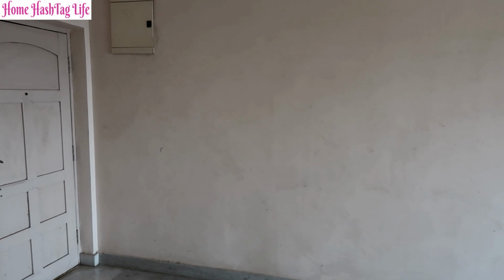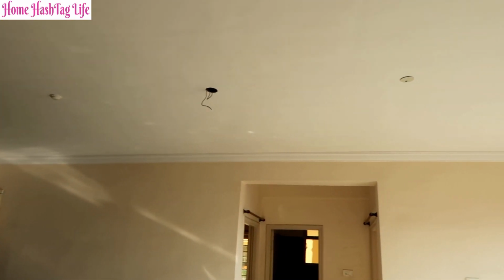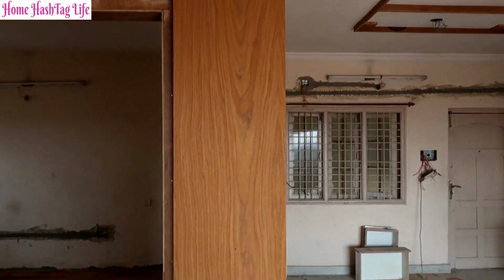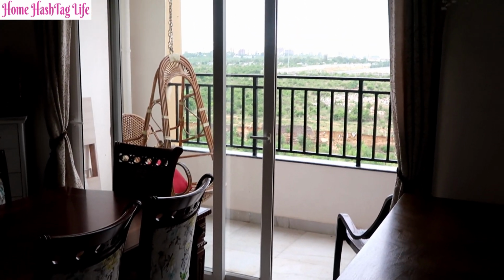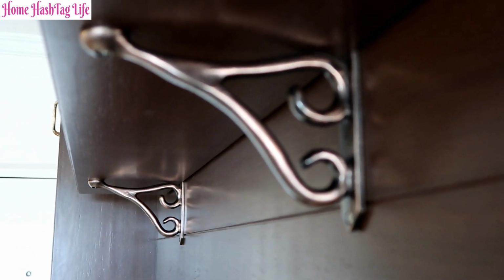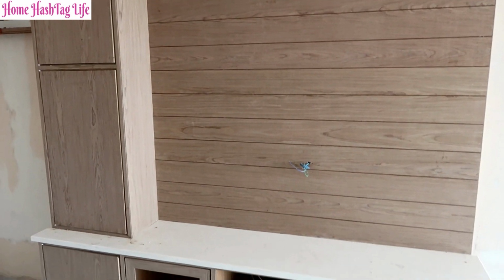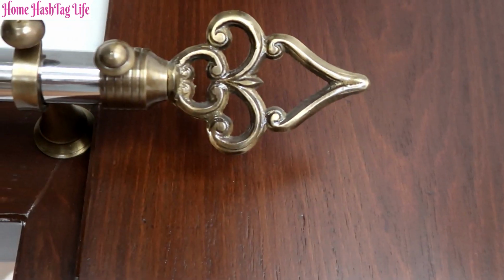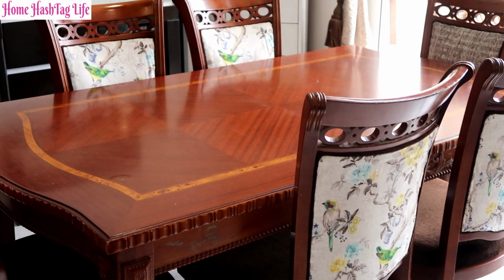Living Room INTERIOR Design Ideas & Tour | TV Unit Design Ideas | Home HashTag Life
Living Room INTERIOR Design Ideas & Tour | TV Unit Design Ideas | Home HashTag Life | House To Home Series Ep. 6 Today,s video is all about Indian small living room interior design ideas, tips and tour with Indian dining room tour. Here you will be able to watch modern tv unit design ideas for a small Indian house tour, how to create a hall room design, drawing room interior design and dining room tour design. Our apartment is small so for a small home design it is necessary to plan out before hand with all requirement. I hope this Indian living room design tour for small spaces will be helpful to design your tv cabinet or dining hall design for your small apartment. Hope you will enjoy watching it.

Brass Antique Curtain Bracket with Clamp
Brass Curtain Rod Holder Set
Curtain- At home stores.
Painting- Home center.